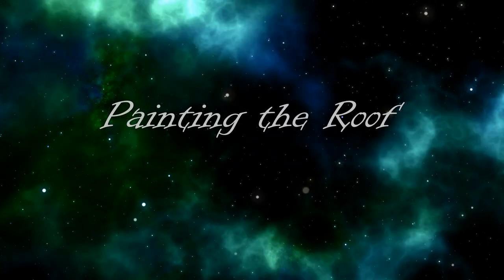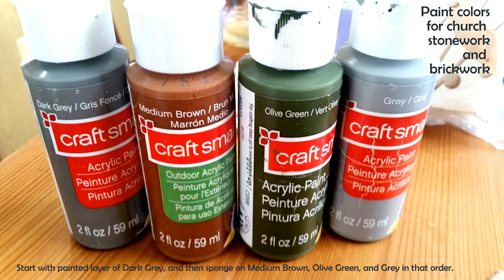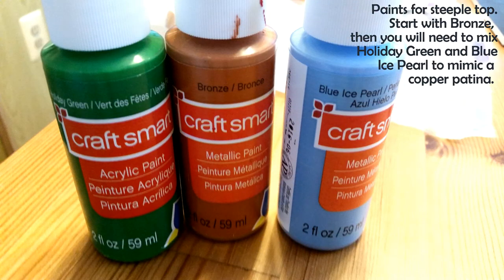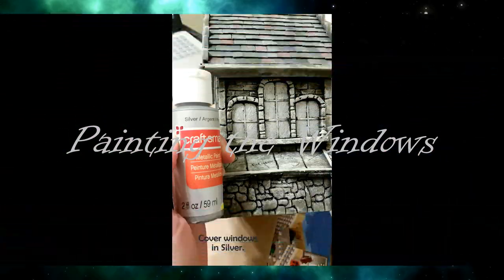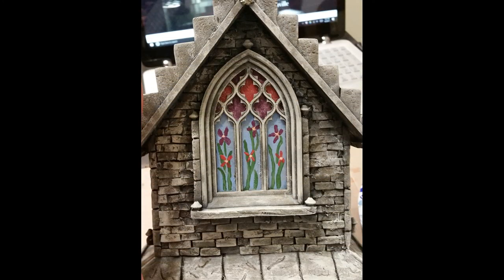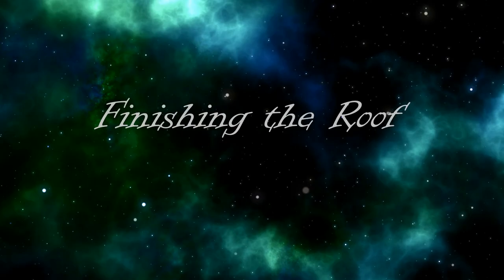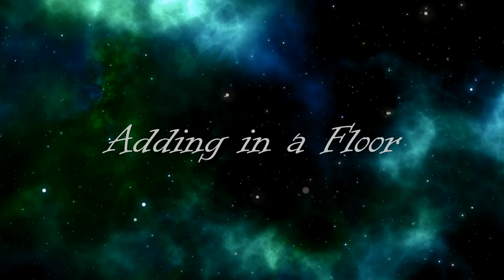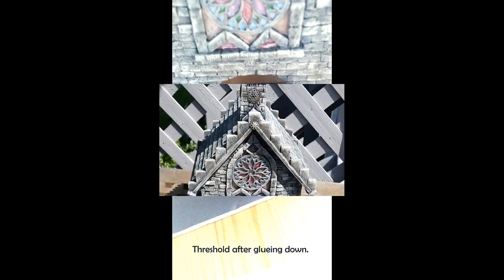Church is for the Birds: Transforming a Michael's Birdhouse, Part 4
Here is part four of the series. It is the last of the installation and it's been such a great experience sharing this with you!

Make sure to to check out these links below to further enhance your fodder for making your own church.

This link will bring you over to Dungeons and Gluesticks.

Intro and Outro Music Credits:
"Hawthor";- Ancient Egyptian Music
Derek and Brandon Fiechter
July 9, 2016